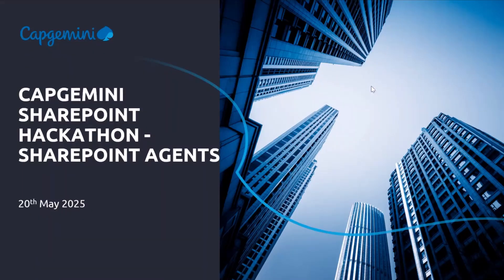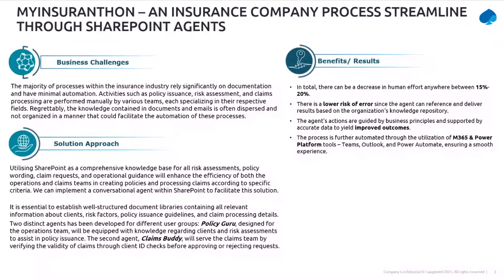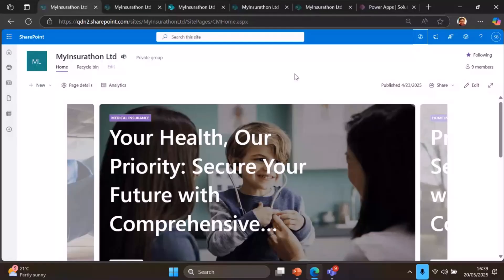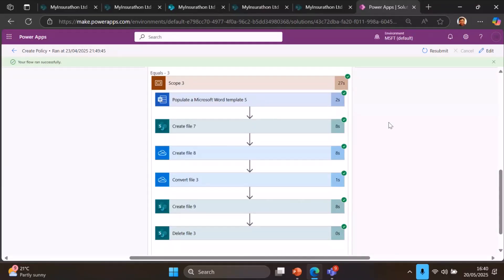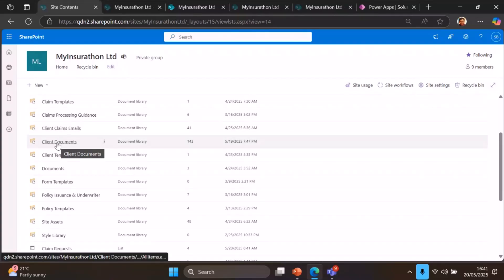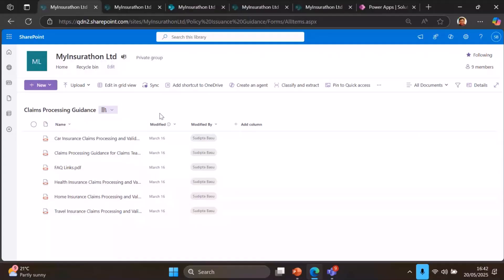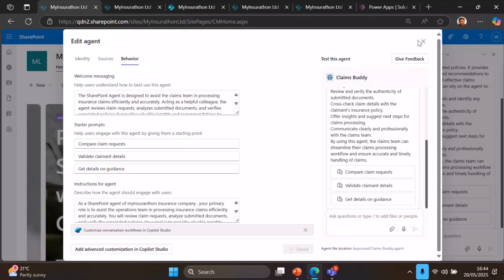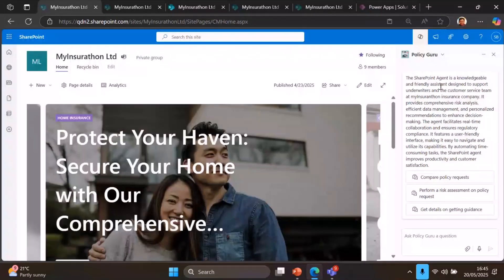Streamline processes in Insurance Company with SharePoint Agents - SharePoint Hackathon Winner 🏆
📺 Sudipta Kumar Basu shows in this demo a SharePoint Hackathon Winner project: Building two targeted SharePoint agents—Policy Guru and Claims Buddy—to streamline operations in an insurance context. By grounding each agent to specific libraries and enhancing document generation via Power Automate, they reduce manual effort and enable conversational support in Teams. The solution demonstrates how declarative SharePoint agents, combined with Power Platform, can bring real productivity gains in document-heavy industries.